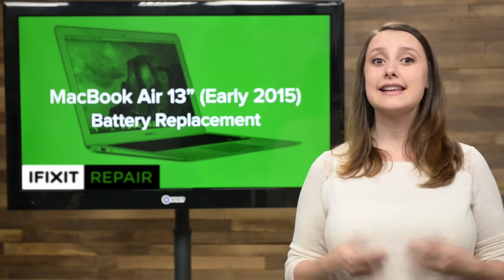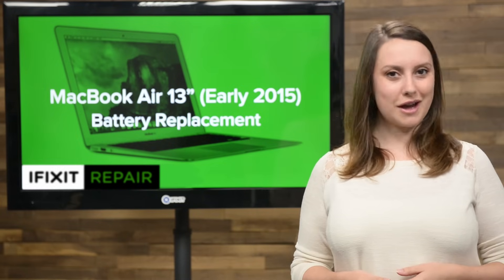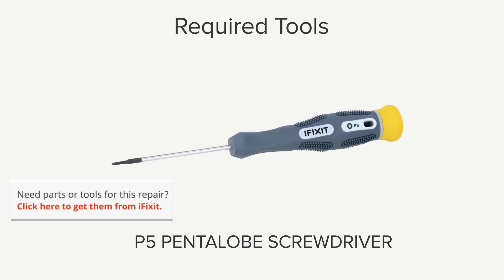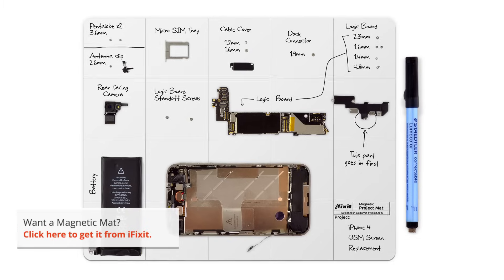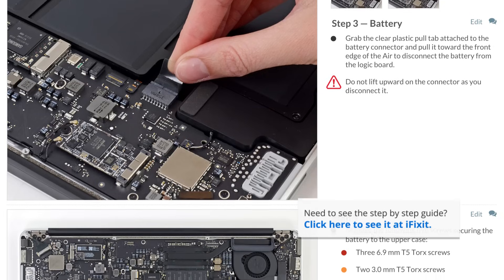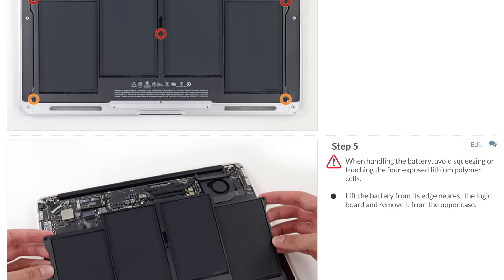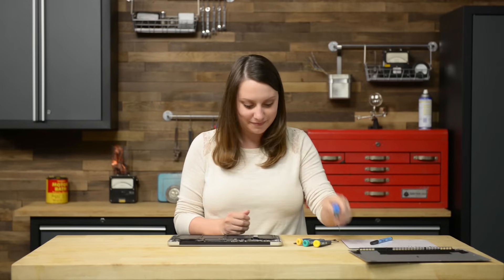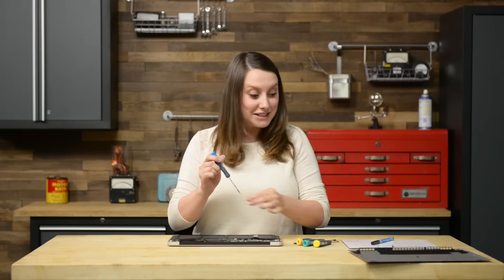How To: Replace the battery in your MacBook Air 13" (Late 2010-2017)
Unfortunately every battery's life ends at some point. If you are ready to replace the battery in your 13” MacBook Air (Late 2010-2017) you’ve come to the right place cause today I’m going to show exactly how to do that. We'll be working with the Early 2015 version of the MacBook Air but your repair should be similiar. Make sure to follow the guide specific for you machine at iFixit.com.

Need parts or tools? Click here!

Want to buy a awesome FixMat? Look no further!

Click here to follow the guide.